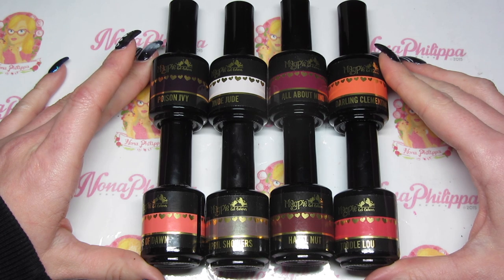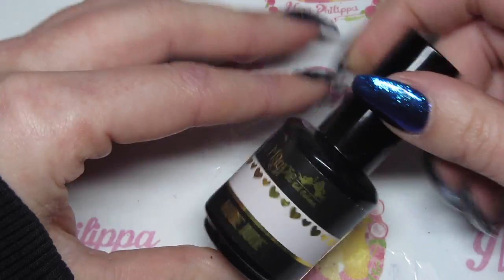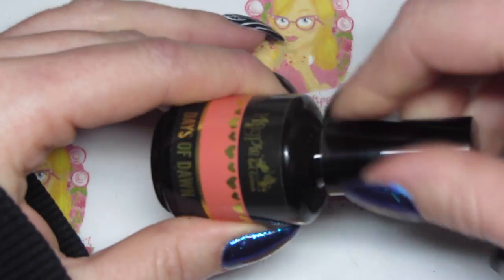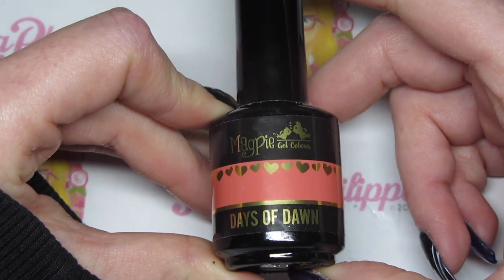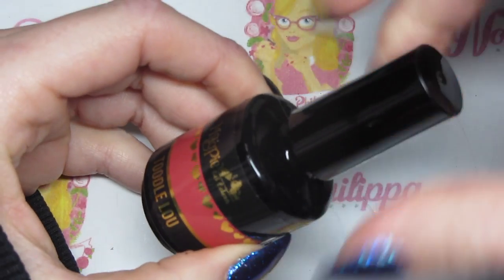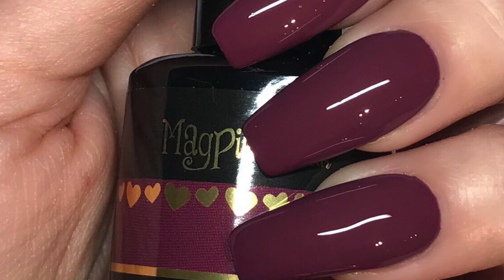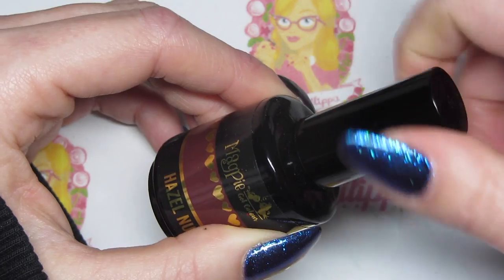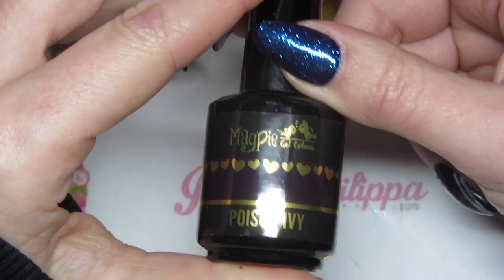*NEW* Magpie Gel Colour FEEL THE HEAT Collection Review & Swatches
This is a video on the Brand New FEEL THE HEAT Collection from Magpie Gel Colour.

*Please note Magpie Gel Colour is a Professional only product you will need to provide certificates to purchase.